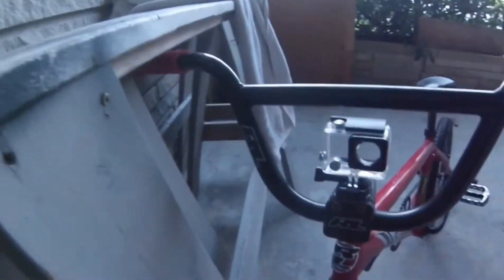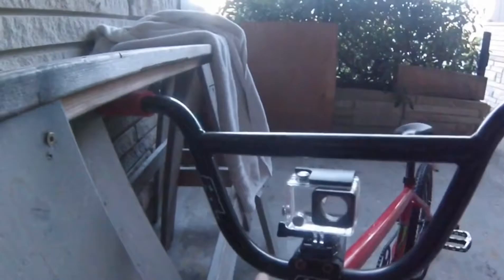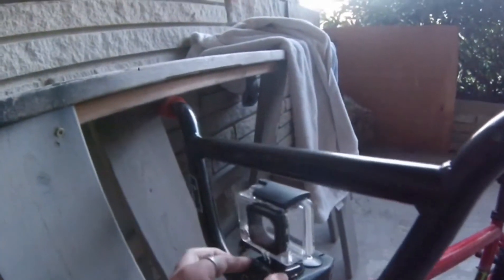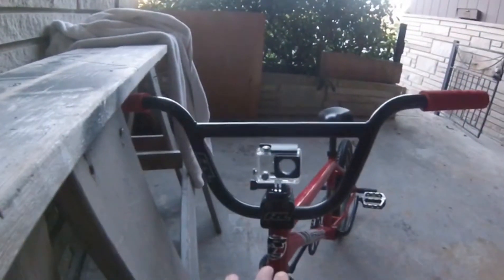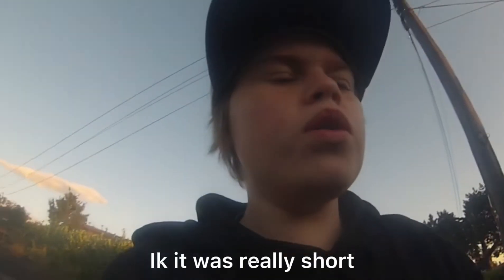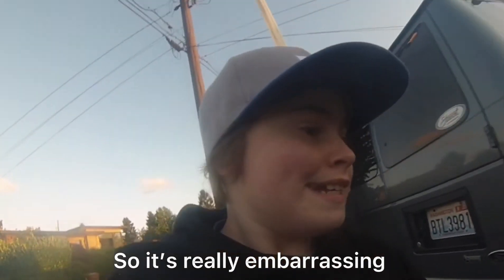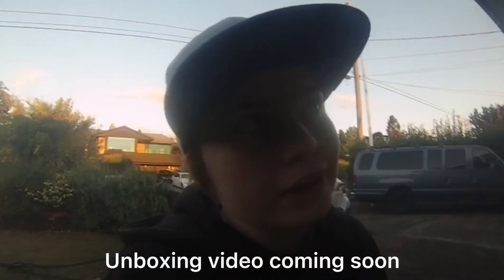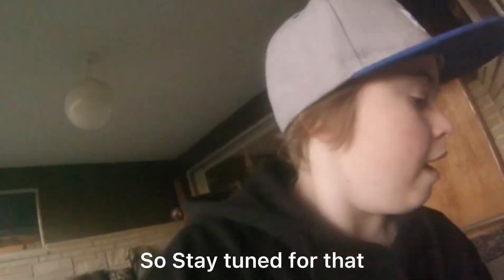BMX RIDING/LONGBOARDING WITH GOPRO!!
hope you enjoyed this short vid, let me know what other vids to make, peace ✌️